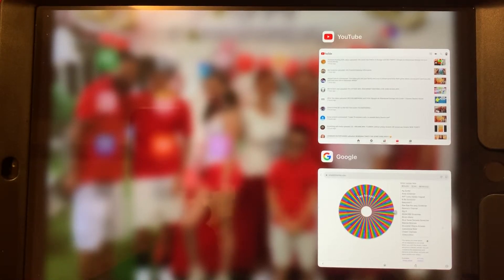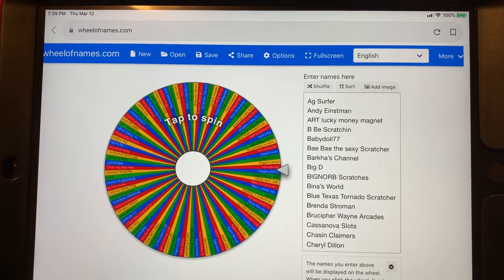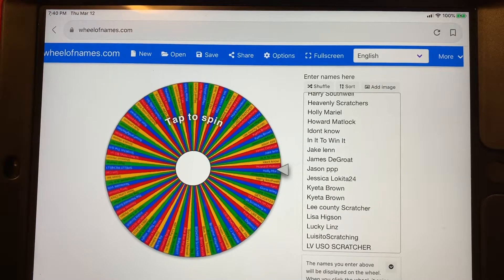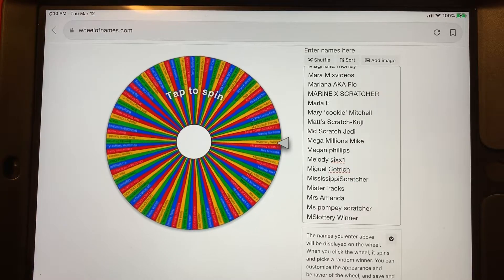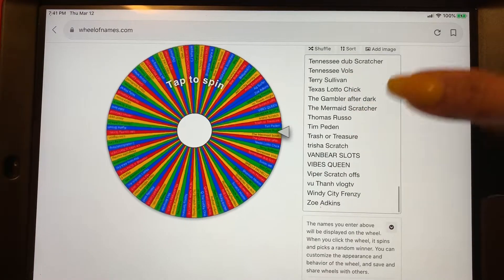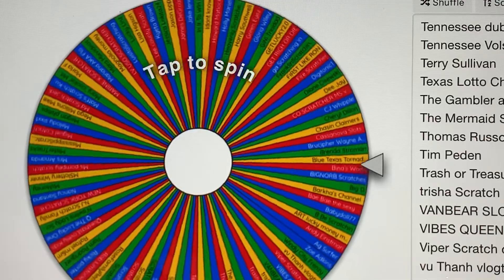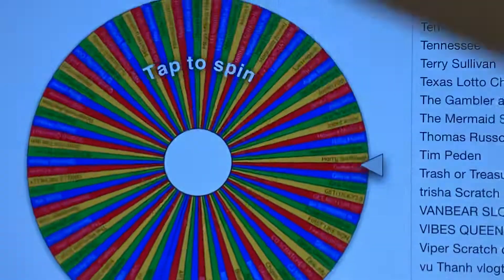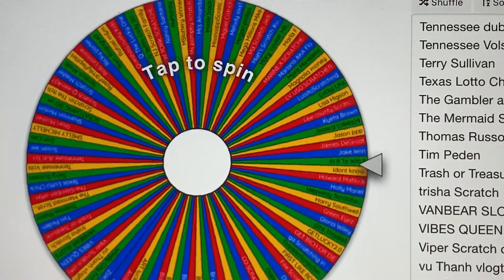GIVEAWAY COMING SOON